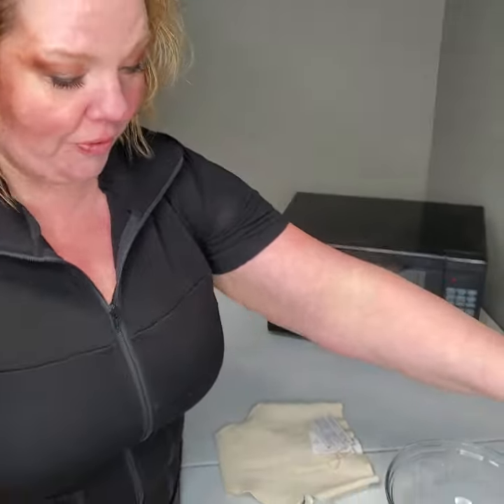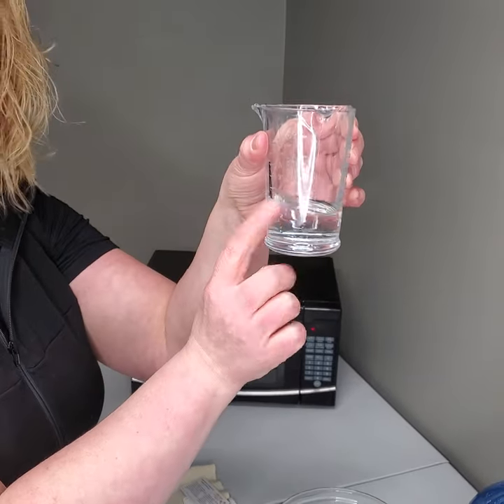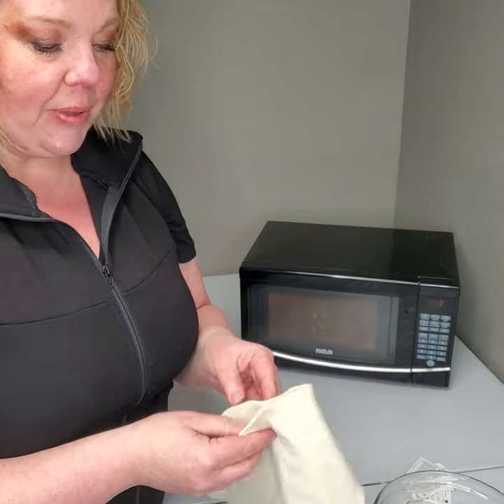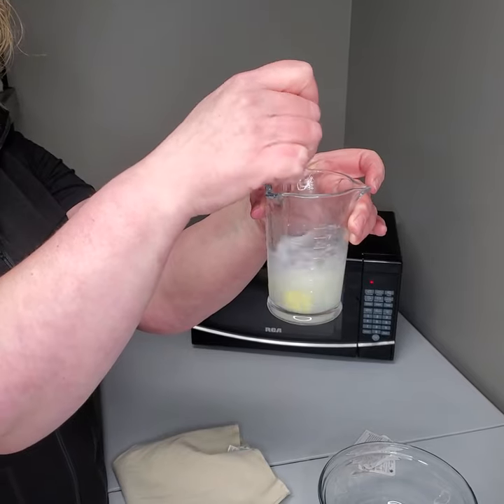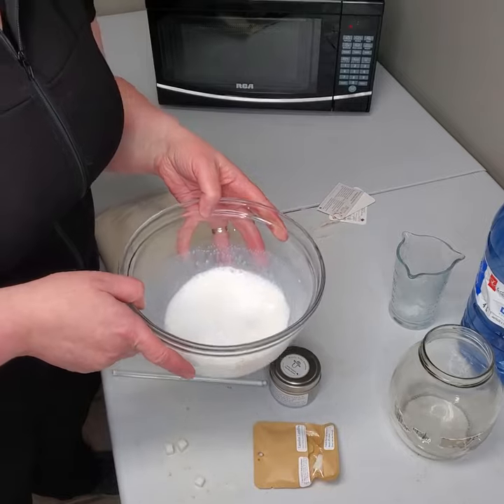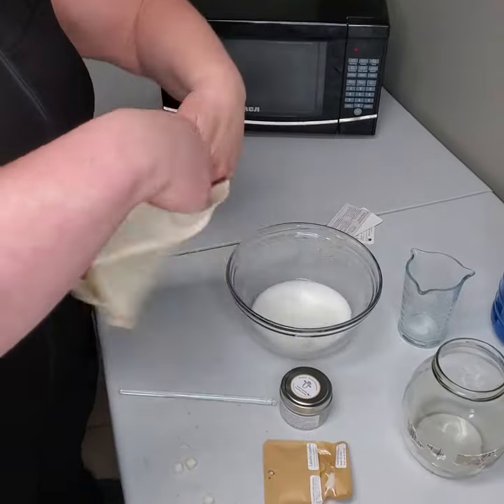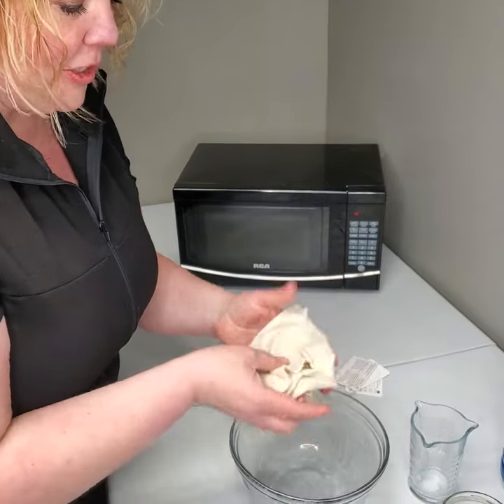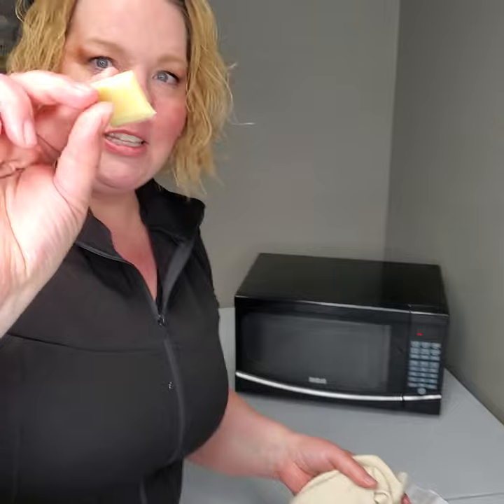Simply Lanolin - 5 Minute Lanolization a Tutorial by Bumby Wool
Stephanie from Bumby Wool performs a start to finish lanolin dip of our wool with some explainations, 5 mins start to finish.
Let's demystify the process, and keep it simple.
👣Rhonda and I spent 5 mins today and put together a quick and hopefully super helpful YouTube video doing a start to finish lanolin dunk.
🤓Check it out.  Join the conversation, share the link and give it a go.
😚I forgot to say in the video... that I just hand rinse in the sink and do like adding a bit of Unicorn Beyond Soft to the rinse water to really get my wool soft and healthy.
🐑For those wondering why we add lanolin...
Lanolin boost the water resistant and anti bacterial properties of the wool.
📌We offer Solid Lanolin and especially made Emulsifying Blocks to help the process run smoothly and calmly.
CHAPTERS
0:00 What we are using
0:40 Why do we say Distilled Water
1:00 Why Freeze Lanolin
1:30 What is a Full Cover Doubler?
2:00 Making the emulsion
2:30 See our mixture
2:40 Mixing water and mixture
3:46 Dipping the Wool
5:00 Why we rinse